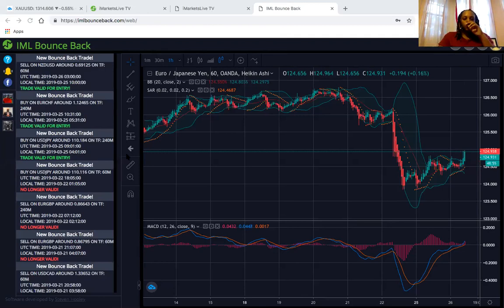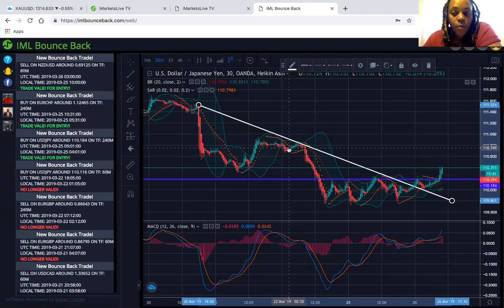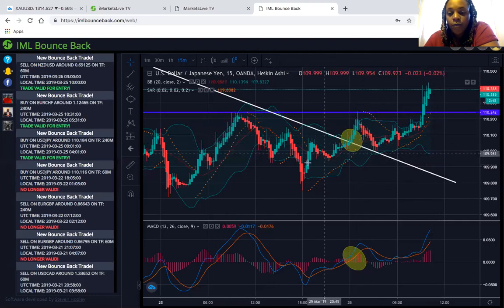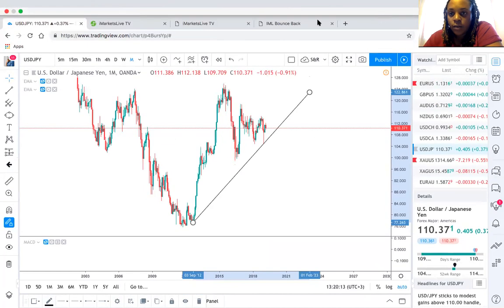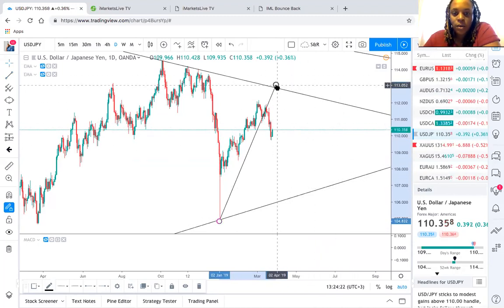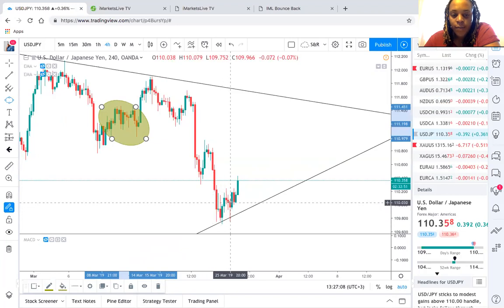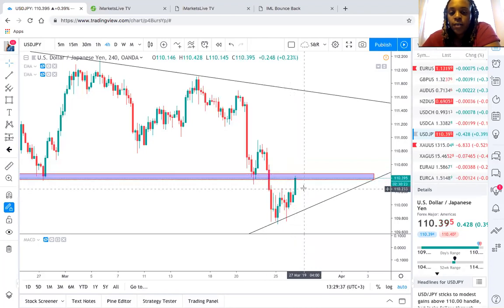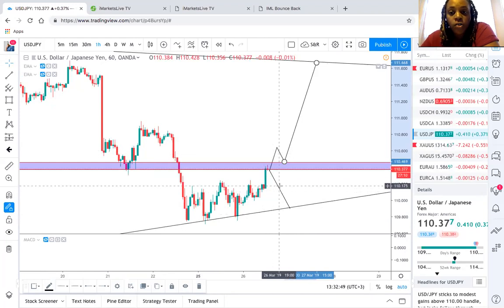Bounceback Challenge 26032019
- Boxing in price Part 2